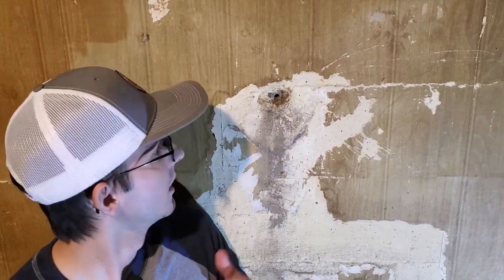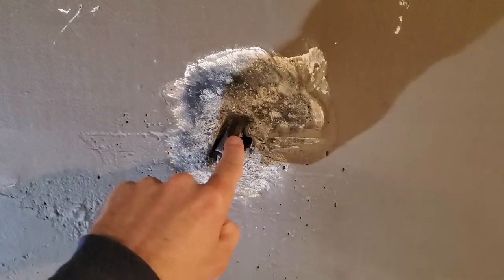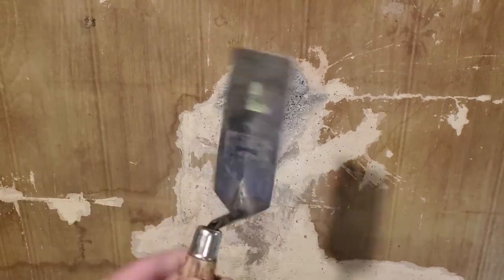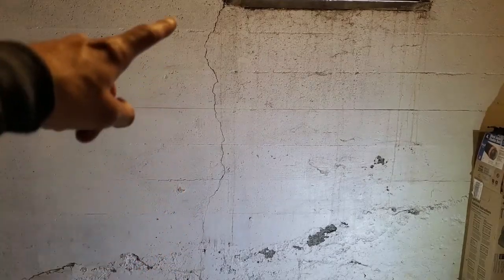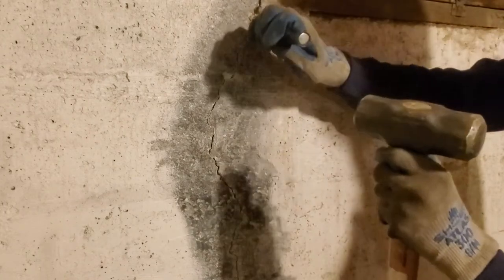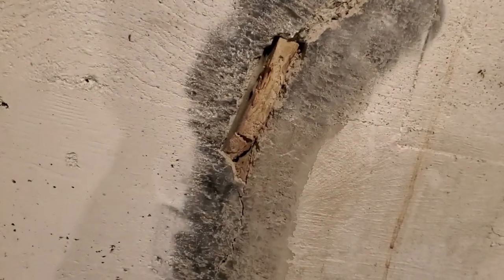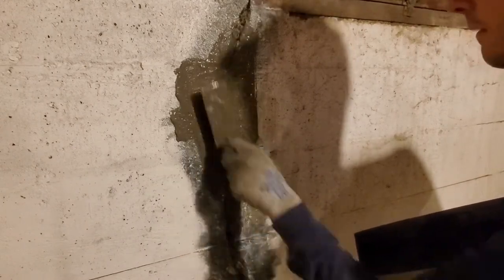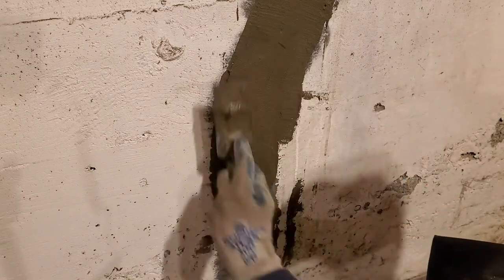How Fix Leaks In Basement Concrete Walls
How to water seal your leaks in your foundation wall!

FYI I sprayed the concrete with water prior to application to help it adhere to the surface, I left that step out apologies.

Also if you can, seal the leaks from the OUTSIDE of the foundation as well!

TimeCodes
00:00 Intro
00:12 Prep
00:49 Unexpected Surprise
01:39 Patching The Hole
02:46 Prep Wall Crack
04:31 Another Unexpected Surprise
04:51 Patching Foundation Crack
07:25 Final Thoughts